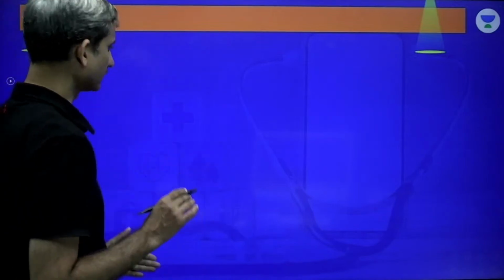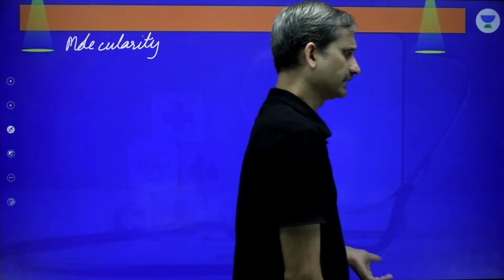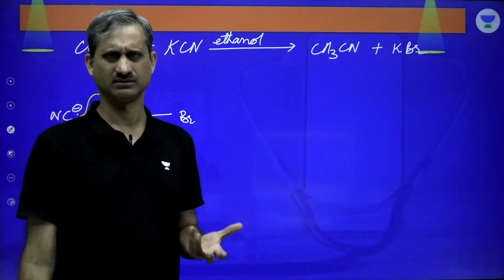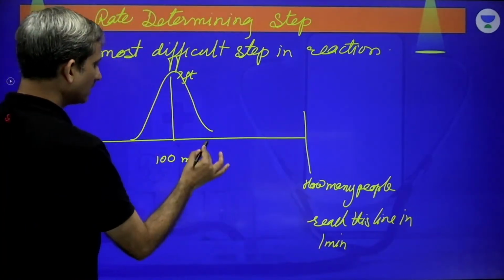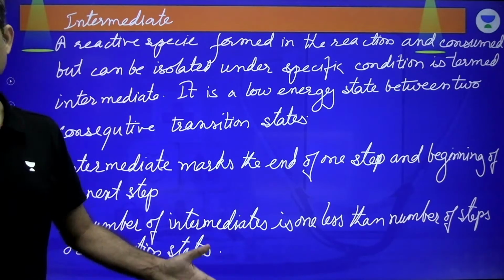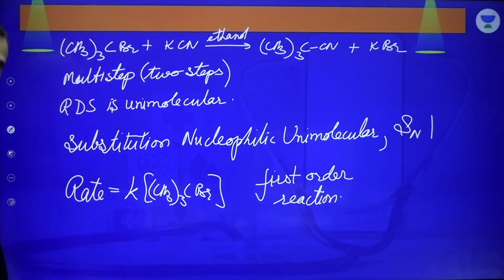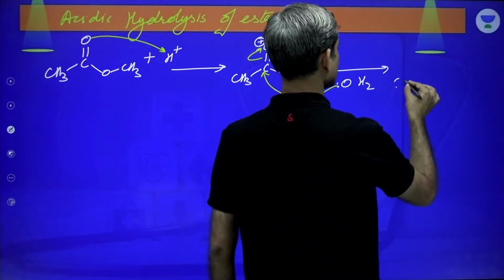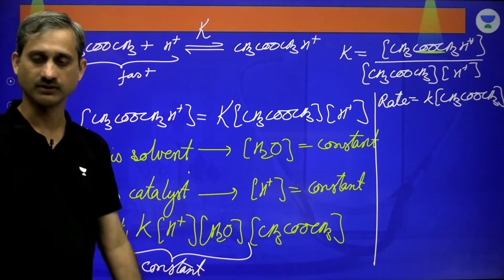Factors Affecting Rate of Reaction | Chemical Kinetics | NEET 2024 -25 | by Anoop Vashishtha Sir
Chemistry lectures for NEET 2024 by Anoop Vashishtha Sir! Get comprehensive video lectures, expert guidance, and exam strategies to ace NEET.

➤ Call NEET Elixir by Unacademy Channel team on 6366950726 and take your NEET UG Preparations to the next level.

➤ You can Enroll to Unacademy Subscription and get the following benefits:
1. Learn from your favourite teacher
2. Dedicated DOUBT sessions
3. One Subscription, Unlimited Access to Live Online Classes and Videos
4. Real-time interaction with best-in-class teachers
5. You can ask doubts in live online classes
6. Limited students in each Class
7. Download the videos & watch them offline

Live Classes Schedule (Mon-Sat) from 27th July

02:00 PM - Botany by Swati Batra Ma'am
03:00 PM - Zoology by Dr Sachin Kapur Sir
04:00 PM - Chemistry by Anoop Vashishtha Sir

Welcome to "NEET Elixir by Unacademy - One Stop Solution for NEET UG Exam".
- Experienced Educators
- Back to Back Live Classes (Mon-Sun)
- Subject-Specific Content